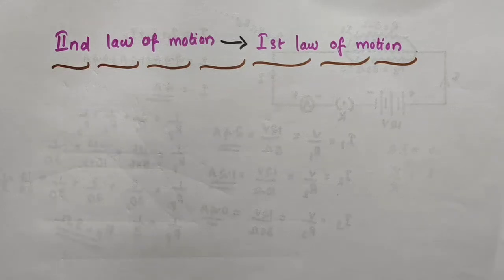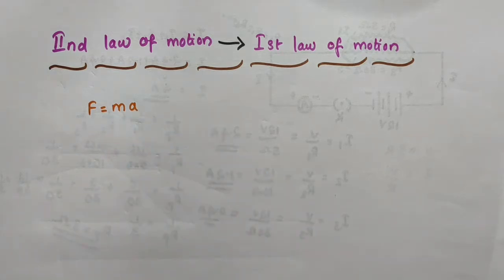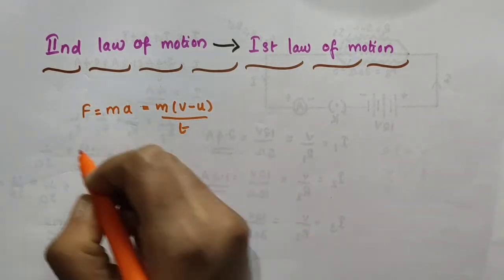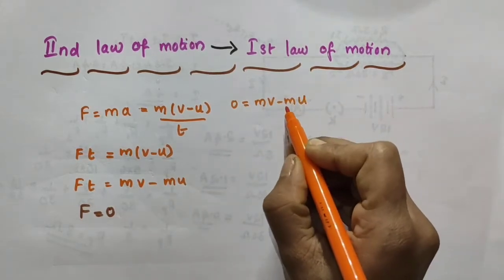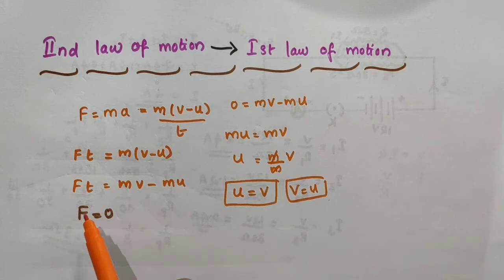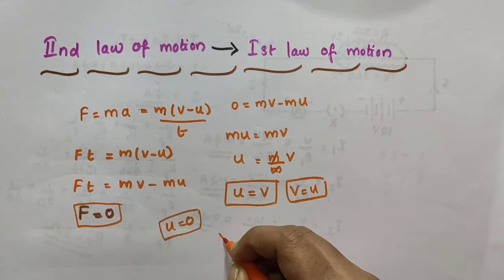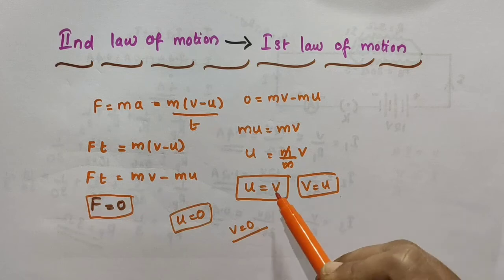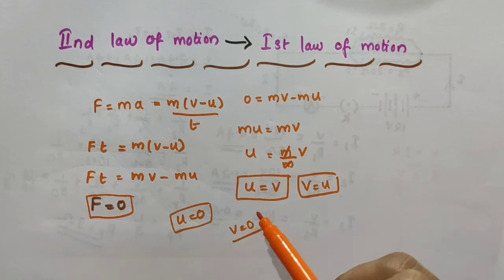Newton's first law of motion obtained from the second law of motion// Class 9 Physics